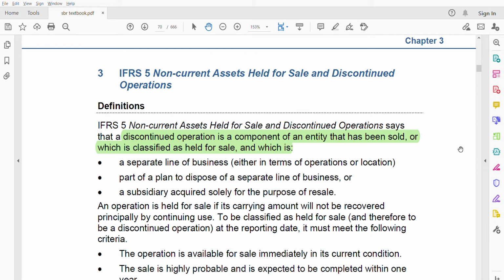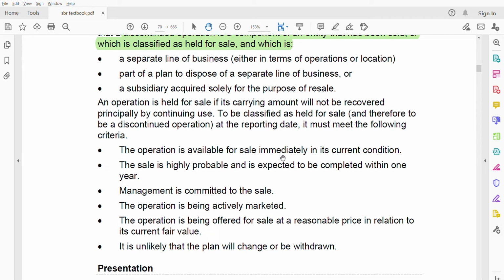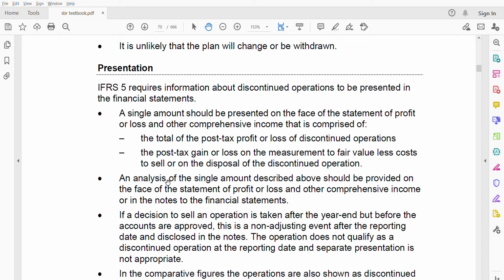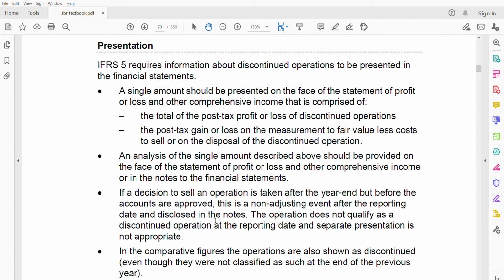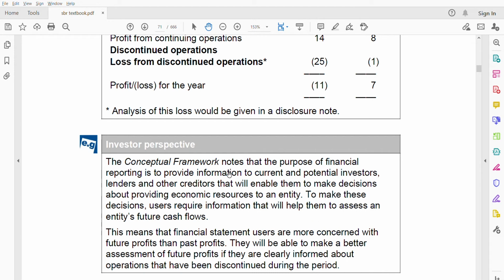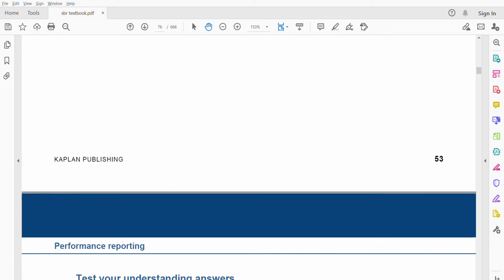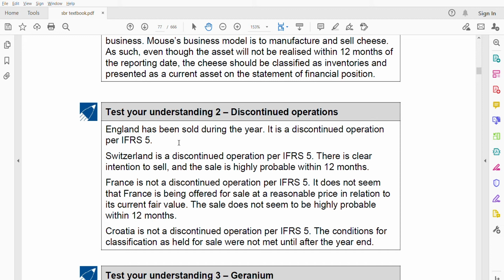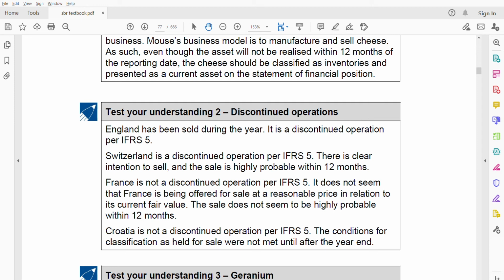IFRS 5 - Non-Current Assets Held for Sale and Discontinued Operations - SBR ACCA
1) How and when to classify as held for sale
2) Presentation in the statement of financial position
3) Disclosures